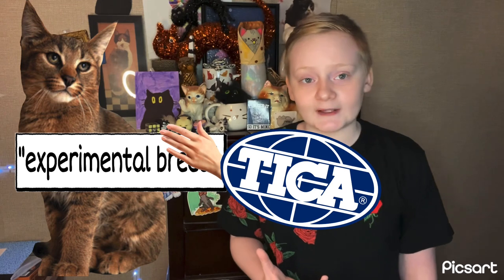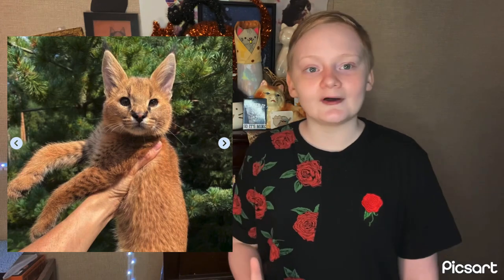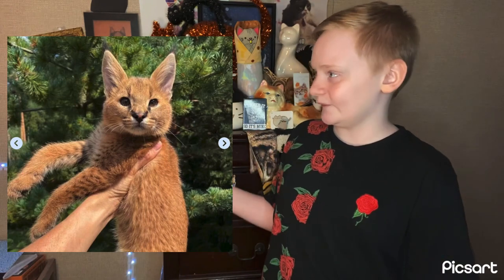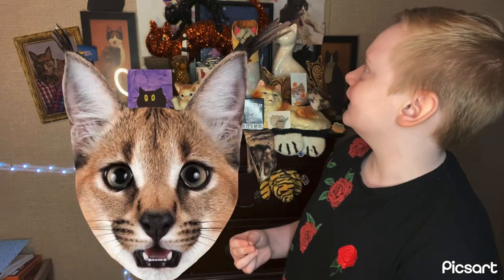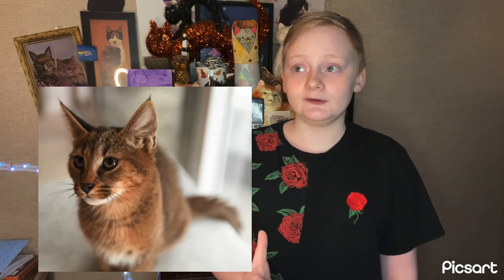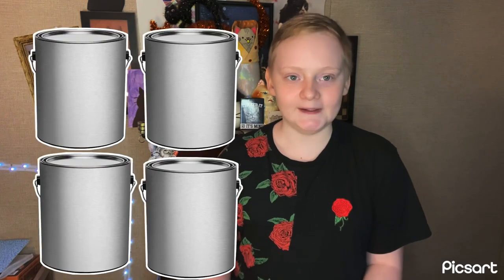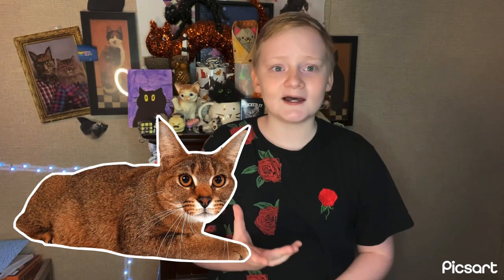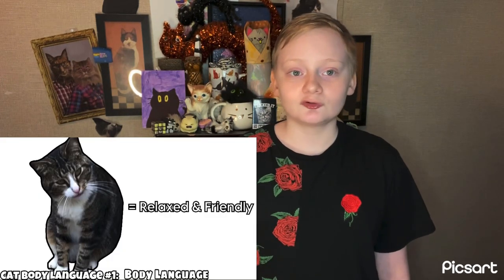Caracat! -Cat Breed Profiles-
Hello! Welcome to Cats Love, and today I’m going back to my Cat Breed Profile series to talk about the Caracat! Not the caracal; the wildcat, I’m talking about the house cat version!

Happy Valentines Day y’all :)

(Credits for the sources and photos I used in this video are in the end credits)